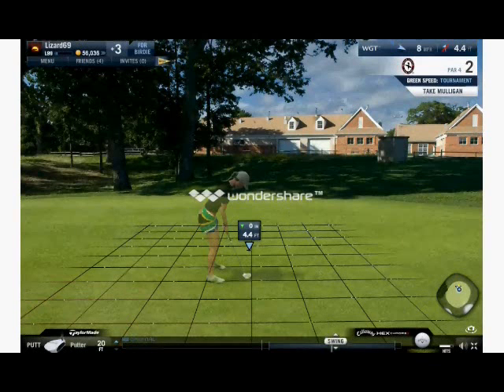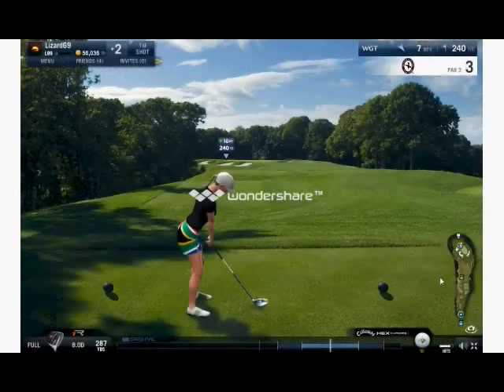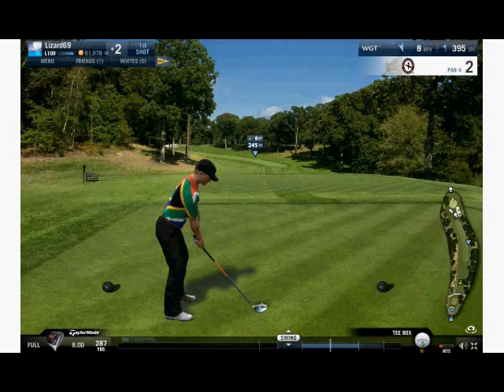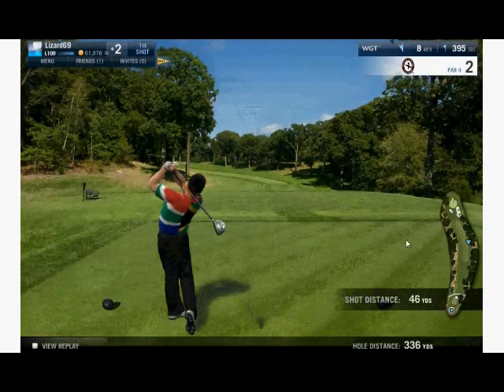Various tips & shot options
A variety of tips on how to hit draw/fade, various options from rough, sand and fescue.

Just a disclaimer, This is how I play, I have no doubt many will have their own way to play some of these same shots and that is great, one thing I know about WGT is that each must find what works for them and then stick to it.

These tips may help some of you and that is all that matters :-)

Confidence is half the battle and practice makes perfect.